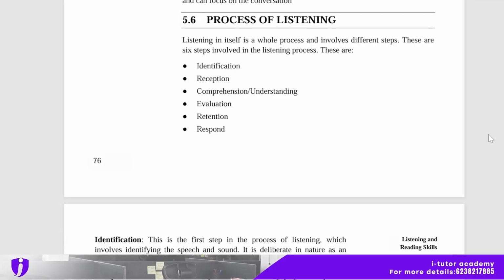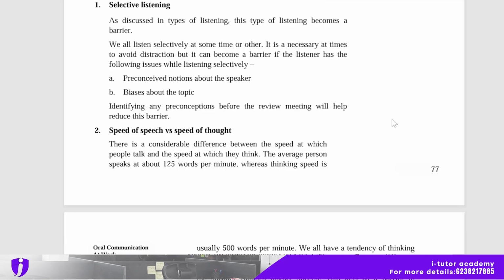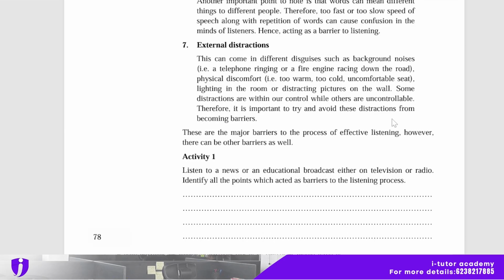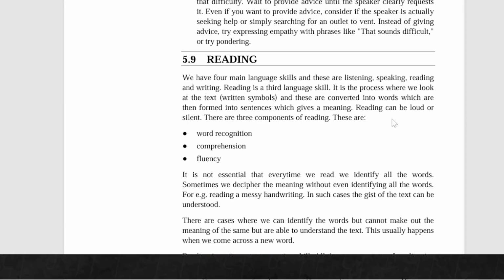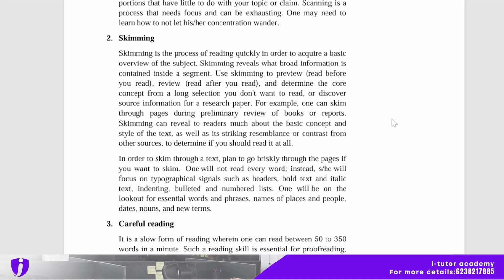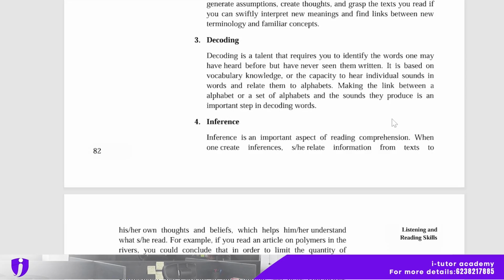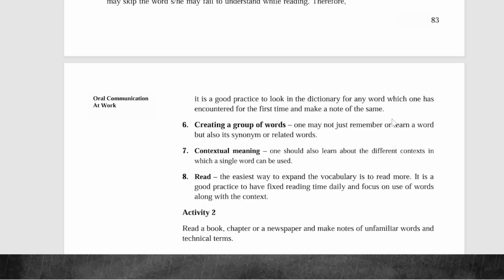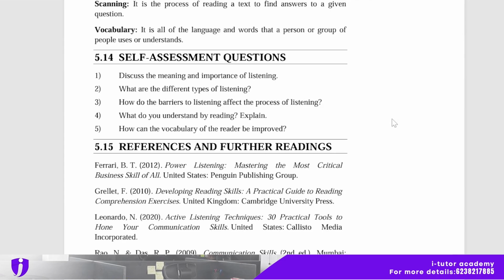IGNOU MBA JOURNEY- MMPC:007:BUSINESS COMMUNICATION ll |UNIT 5: LISTENING AND READING SKILLS | PART 9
MMPC-007 : LISTENING AND READING SKILLS
itutor Academy